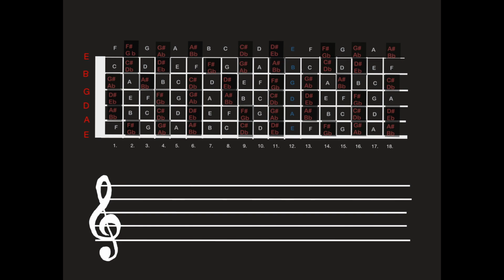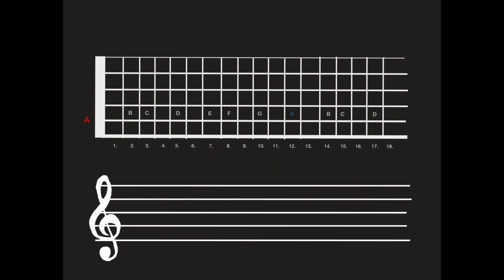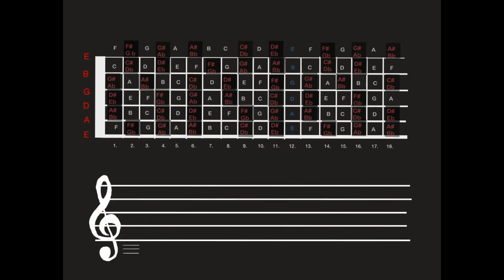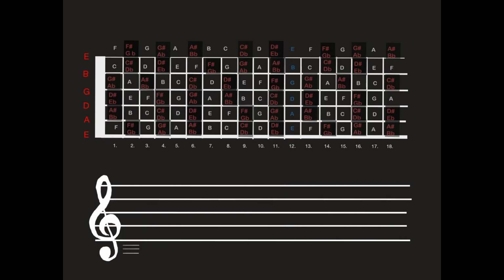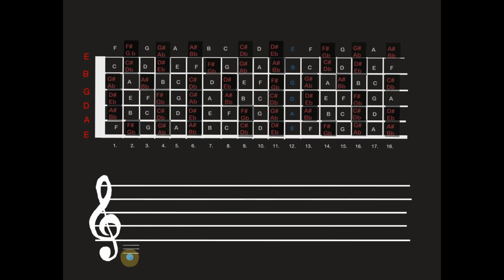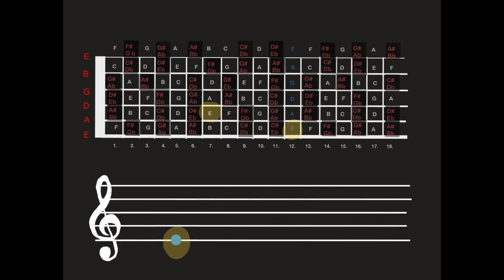Unison notes on a guitar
What are Unison notes on the guitar, how can the same note appear over and over again? lesson for guitarists. Music lessons with omar @ tunicmusic.com